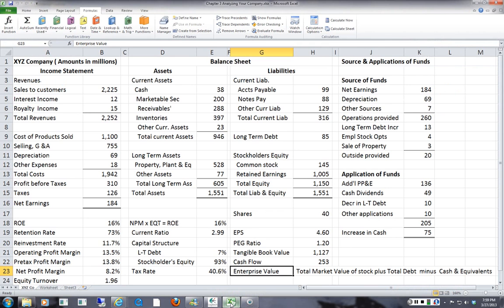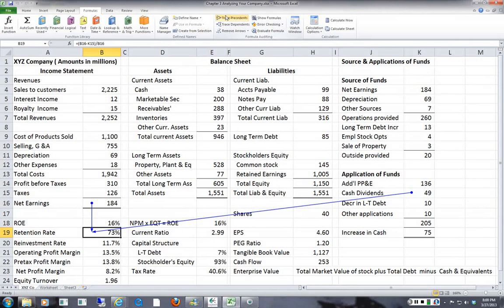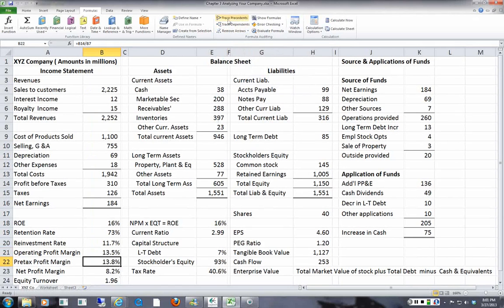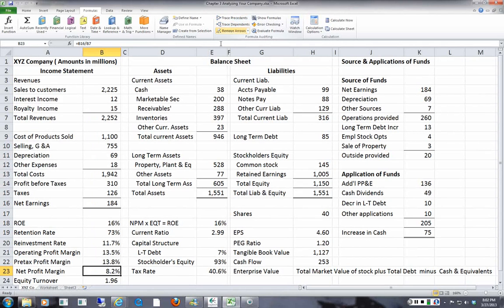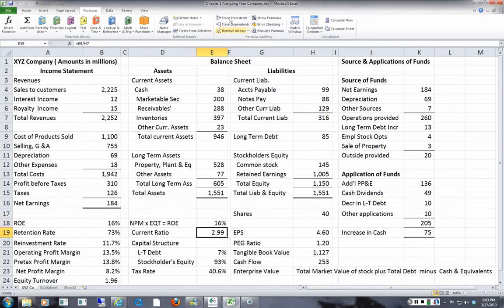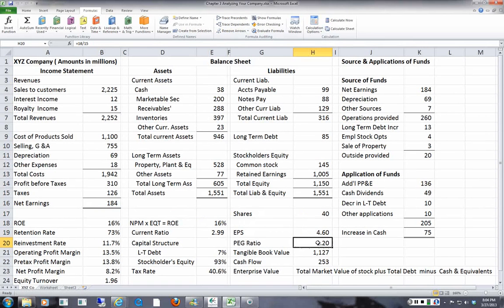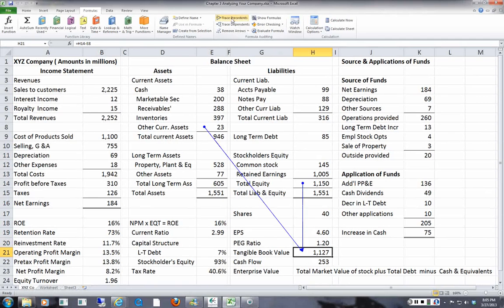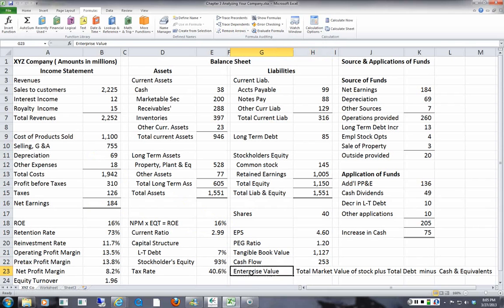FIN543 Chapter 3 Ratios